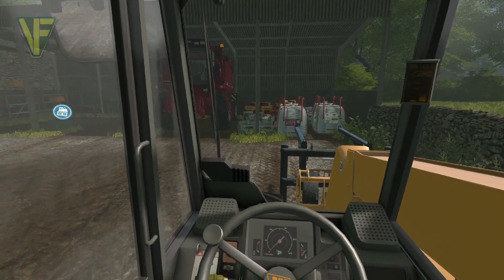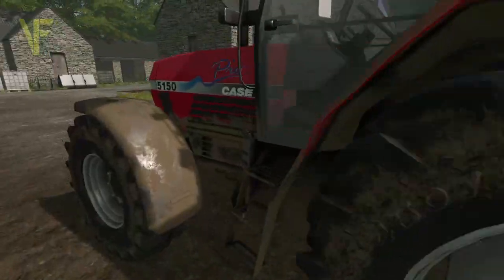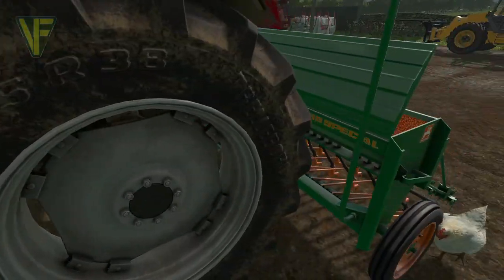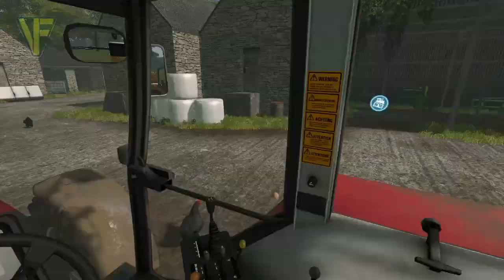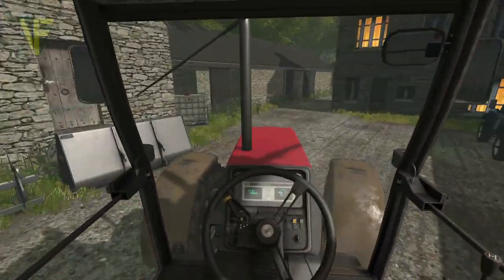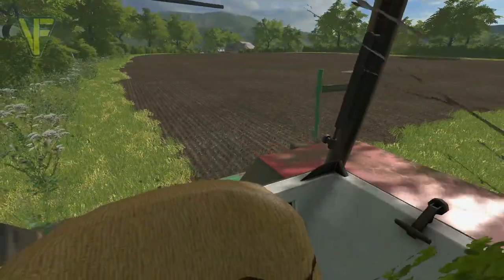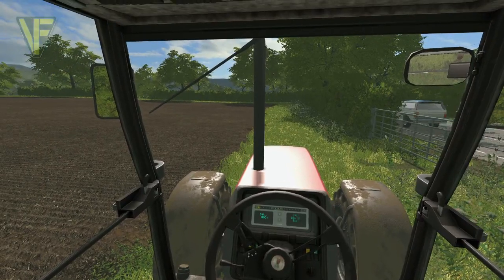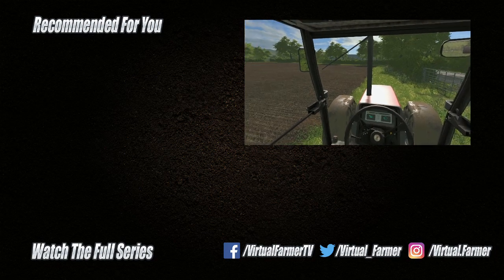Spring Barley Sowing | Sam's Story, Episode 5: Farming Simulator 17 Role Play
Welcome to Letton Farm, where Sam Maxwell lives and works trying to make a living from the land and his cattle.

April 14th - With the field preparation done it's time to sow the spring barley, so Sam has the Amazone seeder hooked up to the Case 5150, loads it up with seed and away he goes!

Thanks to Louis7810 for the creation of this excellent map. You can download it from FS-UK via the following

Thanks to the following Patreons for their support:
Danny Bayliss - Associate Producer
FendtFarmer 85